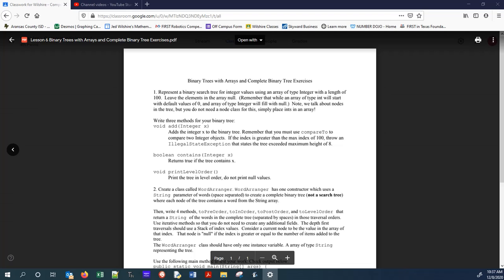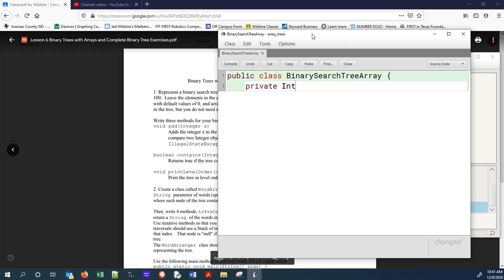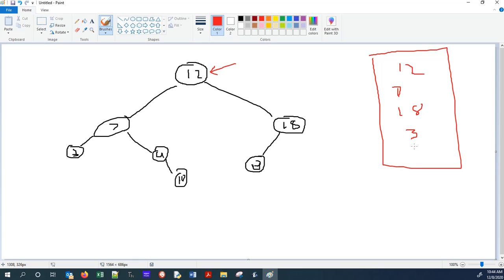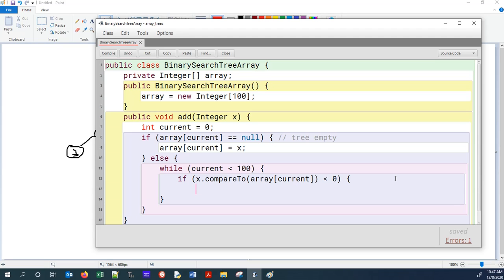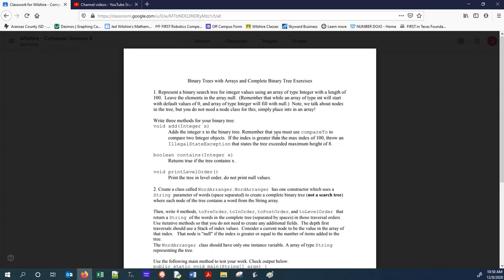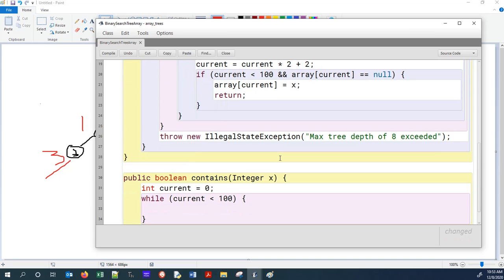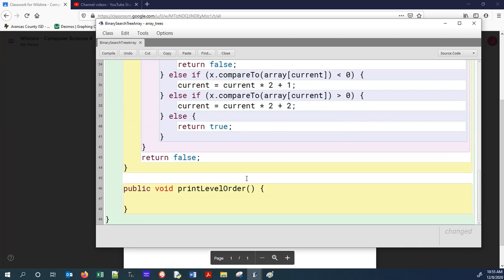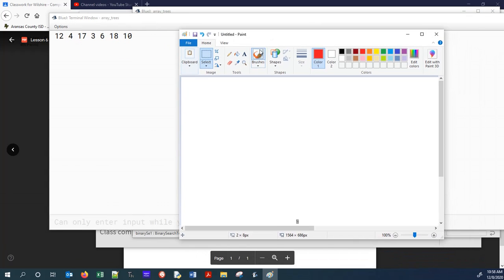Lesson 6 Question 1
In this video, we discuss the solution to exercise 1 from lesson 6 of our 3rd unit in Data Structures and Algorithms.
For this problem, we are tasked with creating a binary search tree of type Integer, but using an array as a backing data structure, instead of linked data.